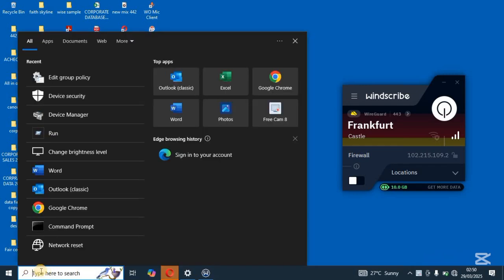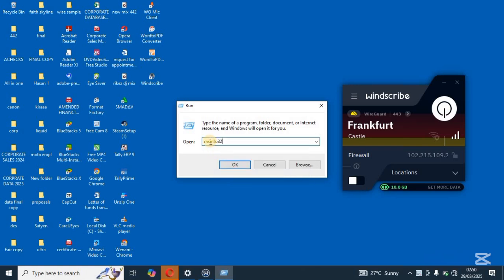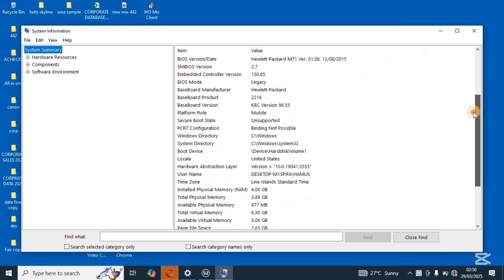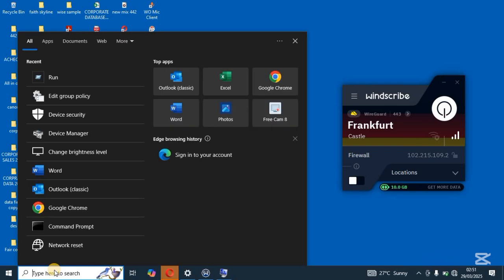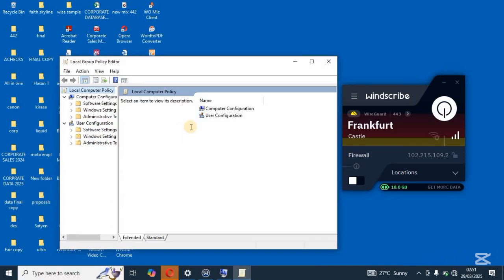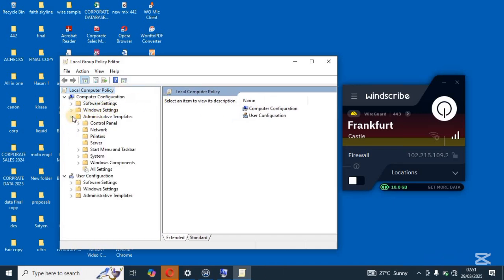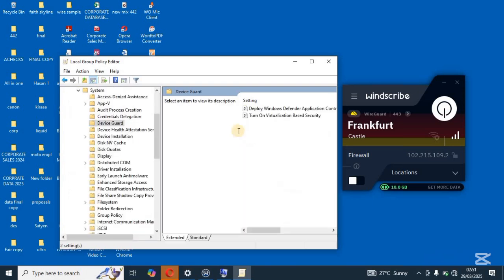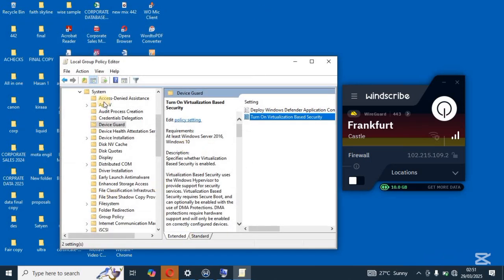How To ENABLE HVCI For VALORANT